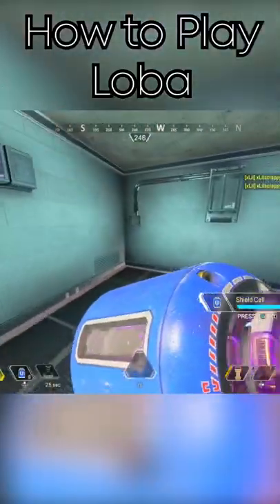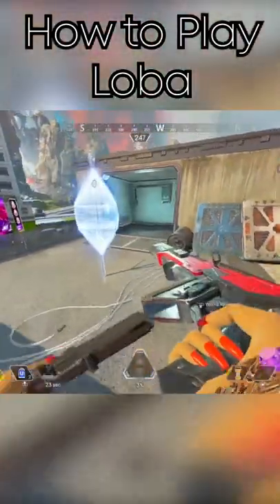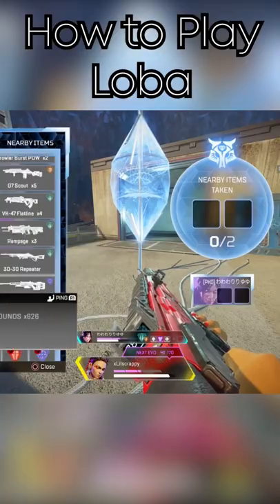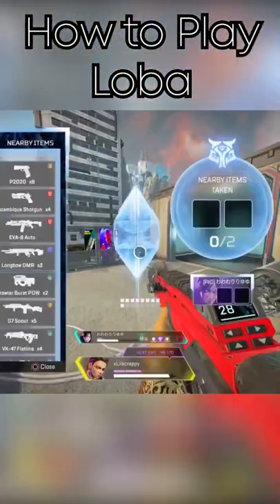THIS IS HOW YOU SHOULD PLAY LOBA! LOBA TIP #9: BRACELET TIPS